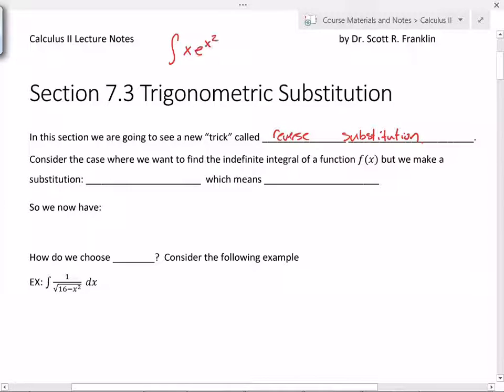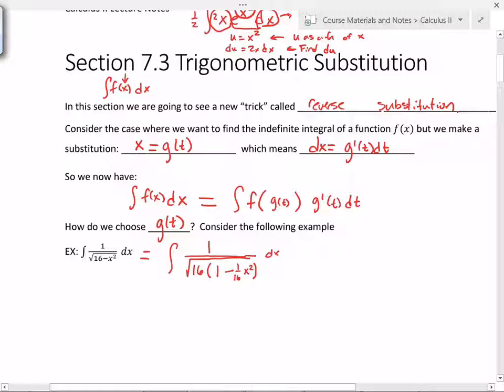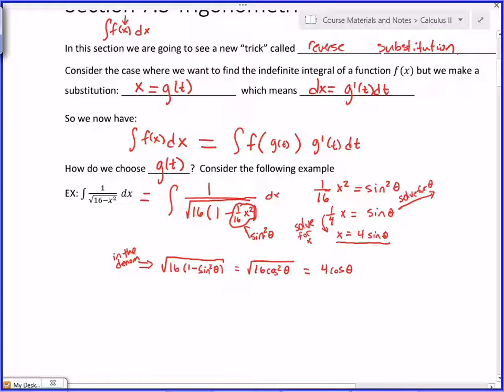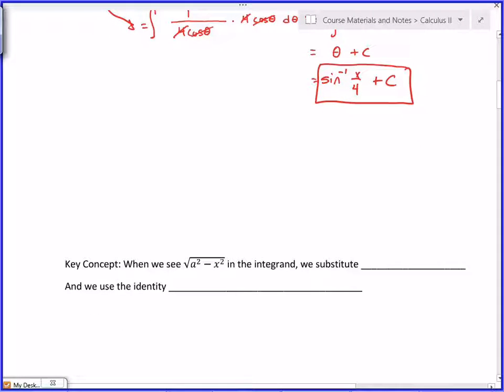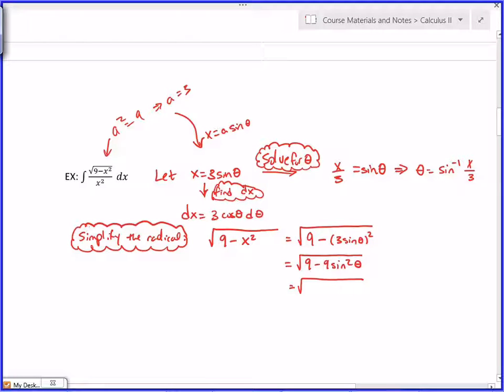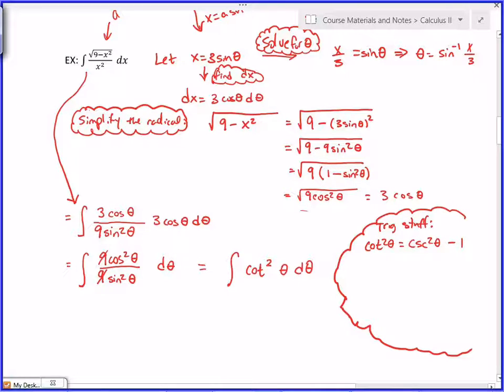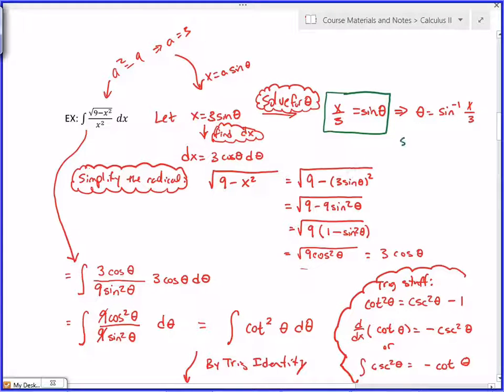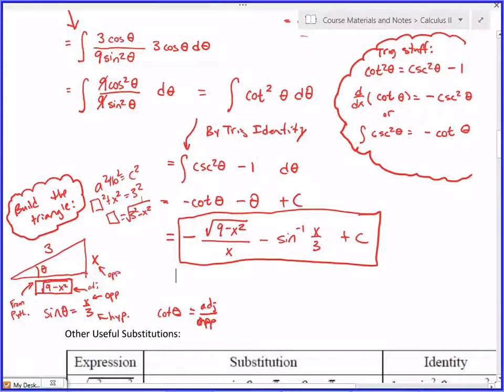Calculus 2 - 7.3 Trigonometric Substitution (Part 1 of 2)